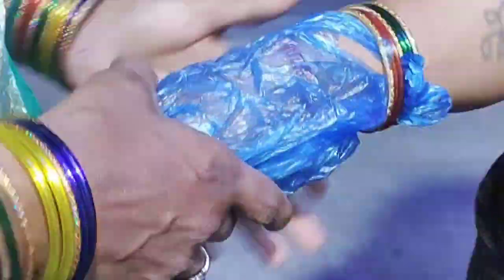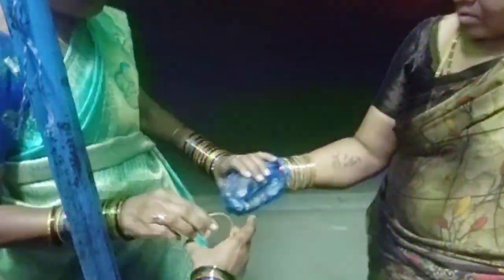Best trick to wear bangles..